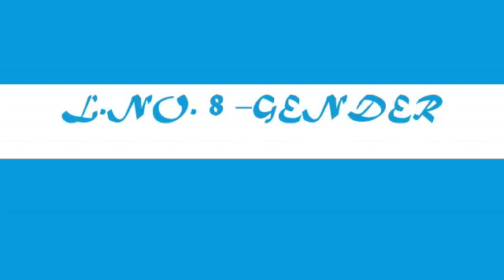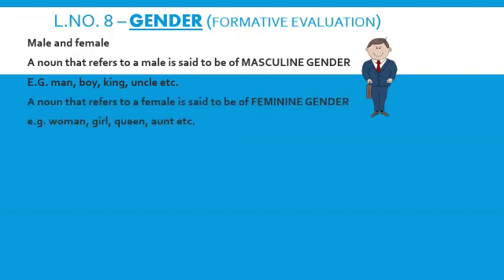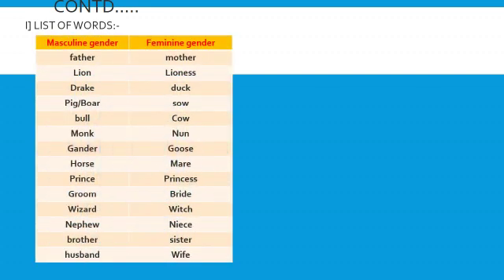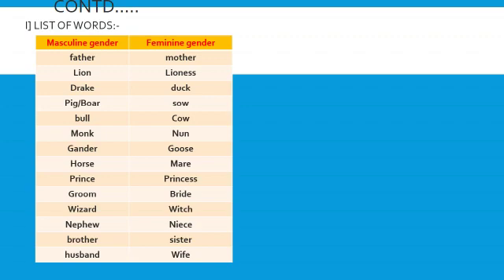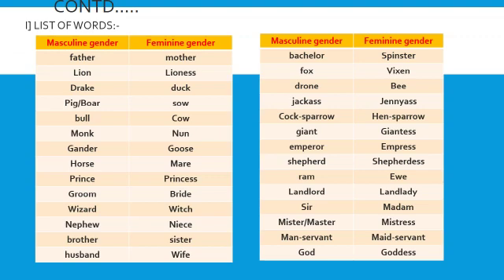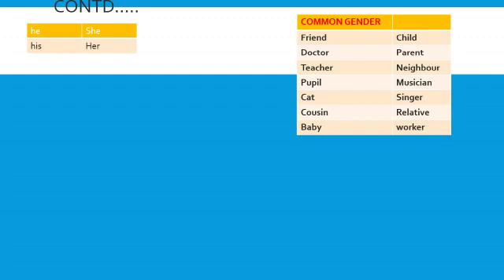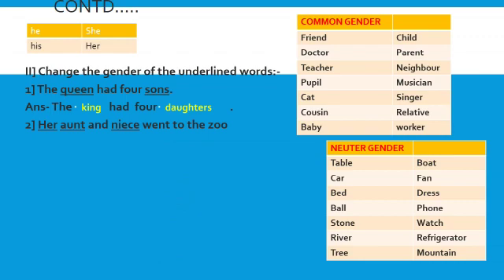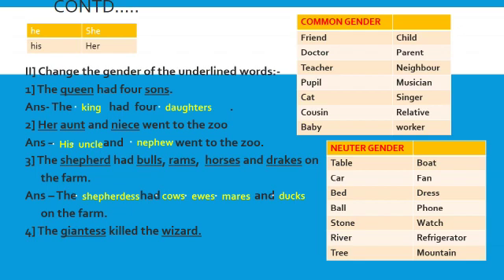English Grammar Topic: Gender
Video from Veronica Paul